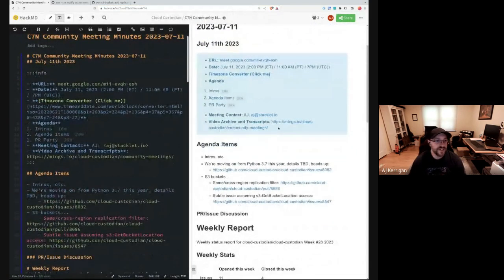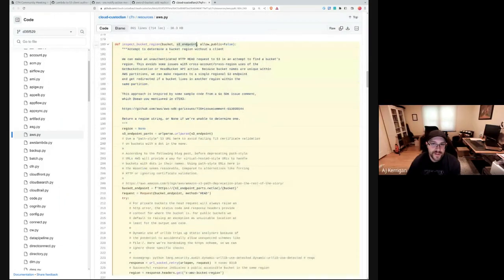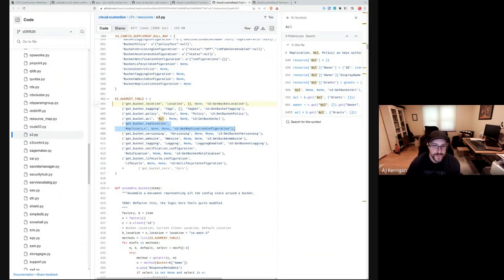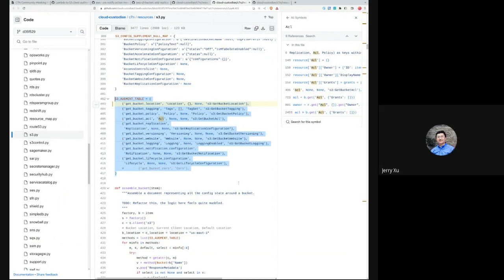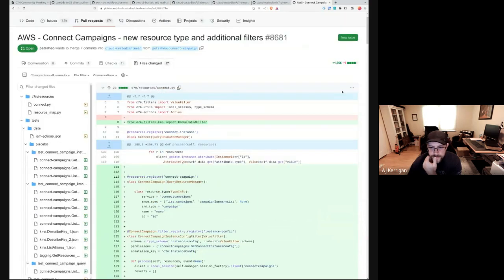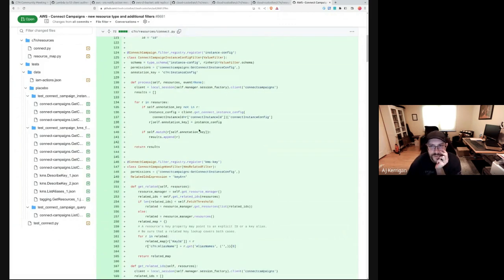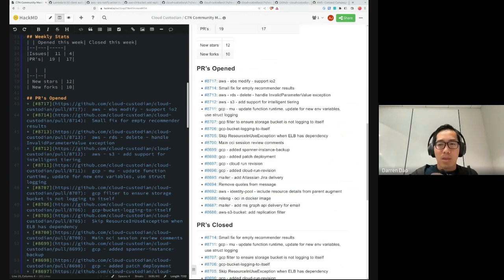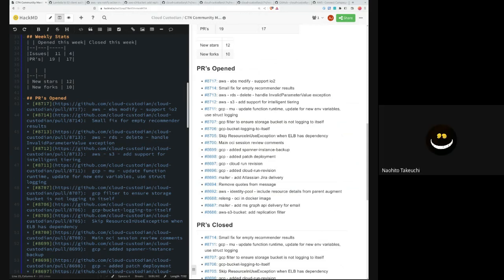Cloud Custodian Community Meeting 2023-07-11